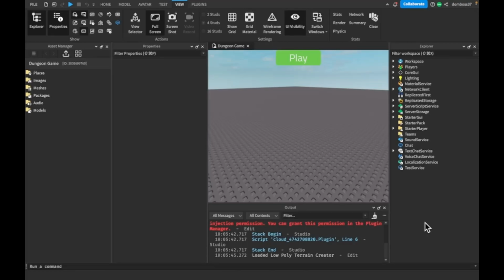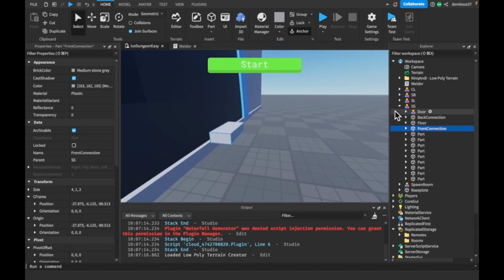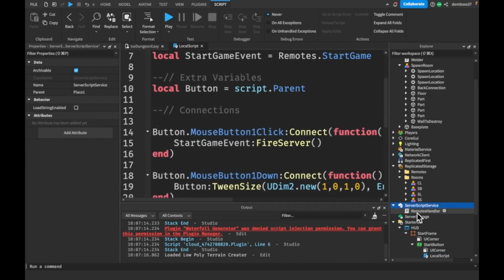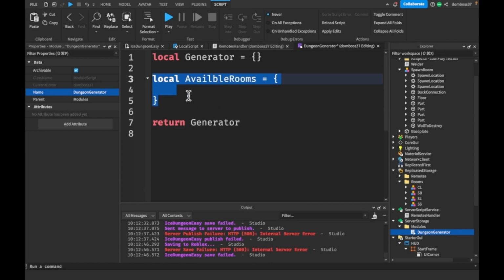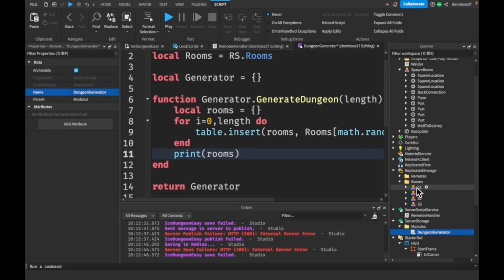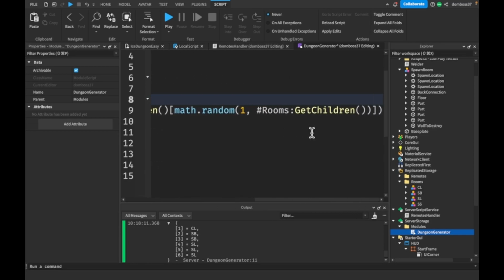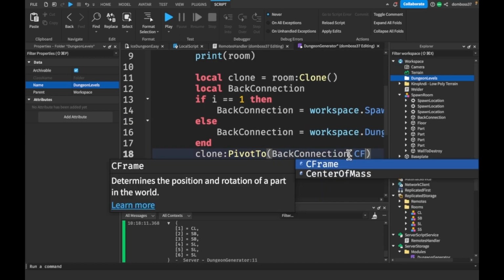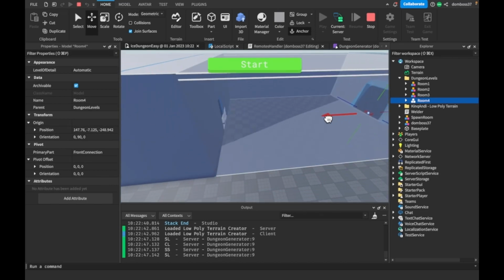How To Make A Dungeon Game on Robox - Part 4 (Dungeon Generation)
Hey guys TSL here finally back with another video. In todays video we will be continuing our how to make a dungeon game series, this will be the first video in a sequence of videos in this series where we tackle generating the actual dungeon, with random sequences of rooms.